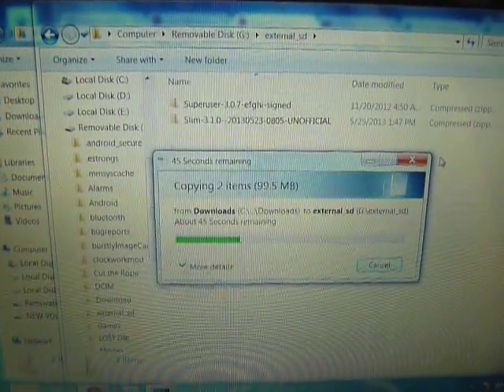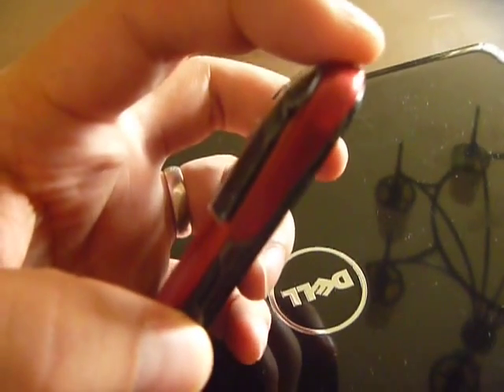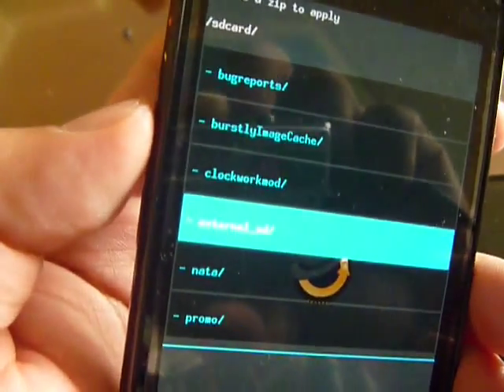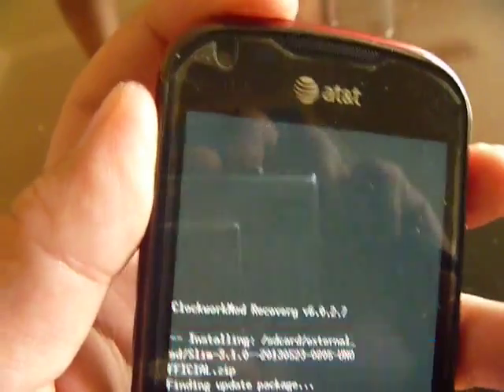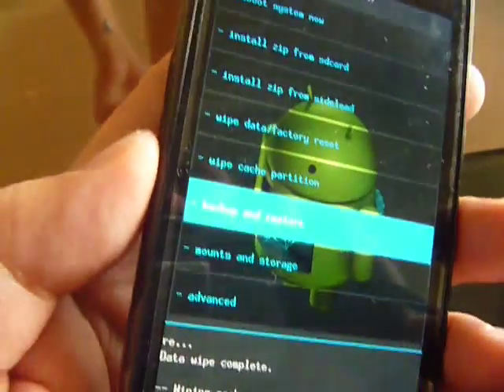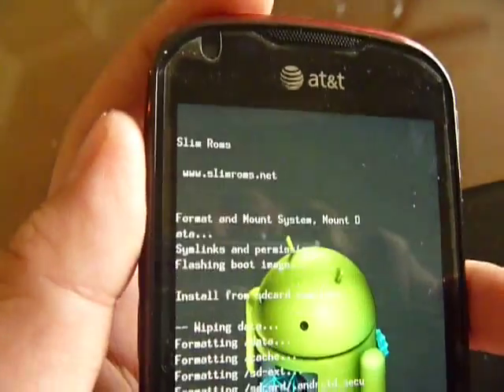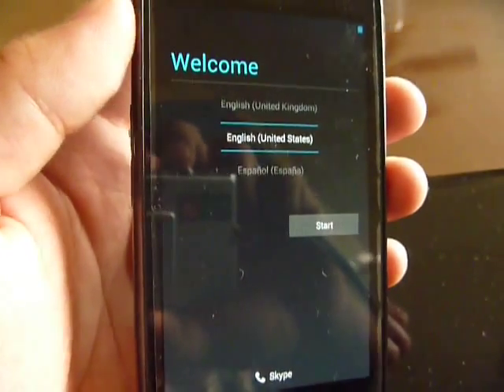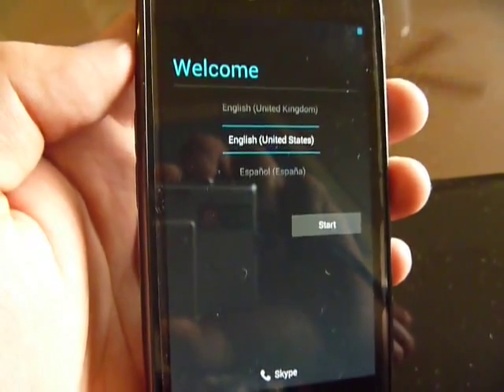My Pantech Burst P9070. Upgrading to custom rom Slim Beans 3.1 for the First Time from ICS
Pre-Requisites to installation:
1) Install USB drivers
2) Root phone
3) Install Clockwork Mod Recovery
4) Unlock Bootloader.

Someone had asked me to see if I could install stock ICS from gingerbread on windows 8.  So recently I was stuck at gingerbread since there isn't a stable USB driver for windows 8 for this phone to my knowledge.  In this tutorial, I happened to upgrade to stock ICS using windows 7 and pantechs upgrade tool.

REMEMBER:  Always backup your current rom using your recovery tool.

Anyways... what does this video cover:
Step A) download slim beans as well as gapps for slim beans
Step B) If running CWM 6 (like me), copy these files to your internal SD card (I used external_sd folder)
Step C) boot to clockwork mode recovery 6.
Step D) Install zip from sd card... choose the slim beans file
Step E) Wipe Data and Factory Reset
Step F) Wipe cache partition
Step G) Go to advanced and clear dalvik cache
Step H) Install zip from sd card... choose gapps for slim beans file
Step I) reboot phone and wait.

That's it... I just started using the rom... actually until recently.. I'd never heard of it.